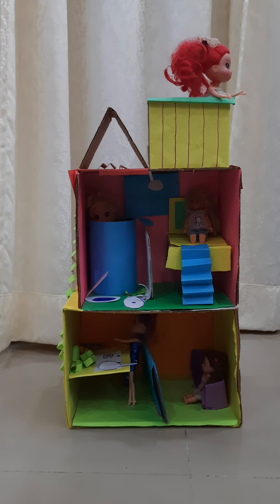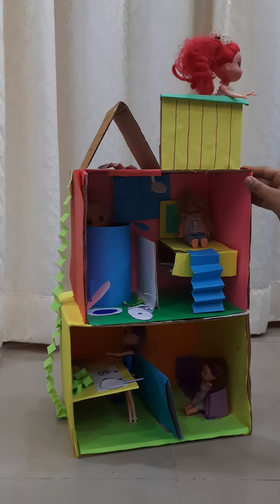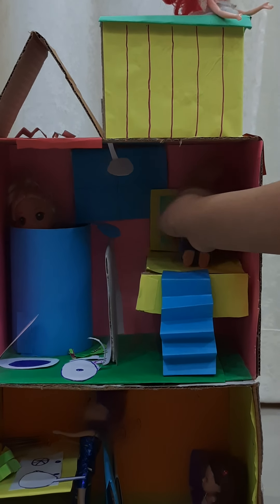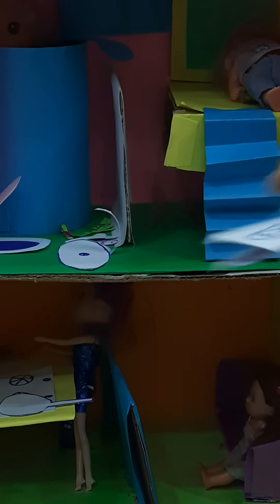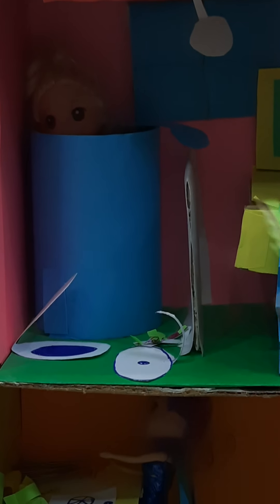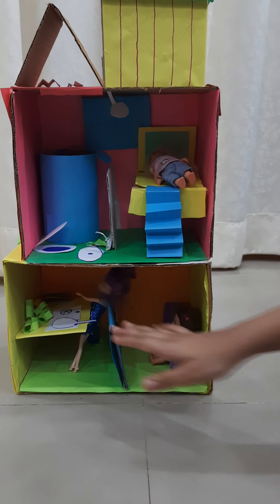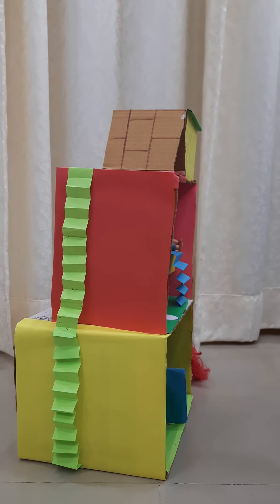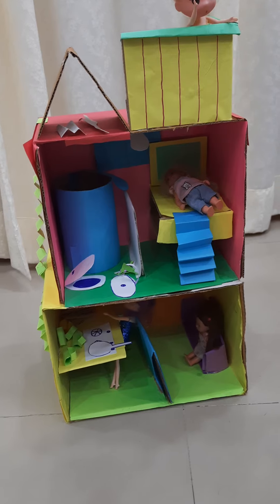my doll house 🏠tour|with wasteboxes 📦|drawing and crafting| By Sana Suhail